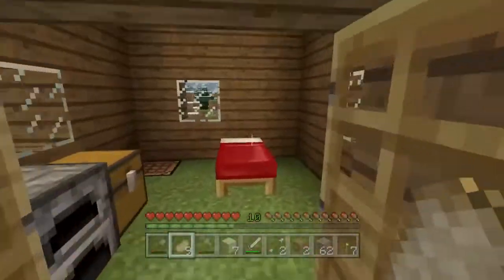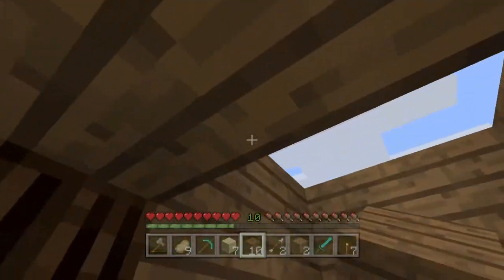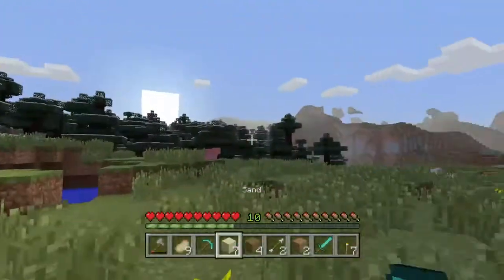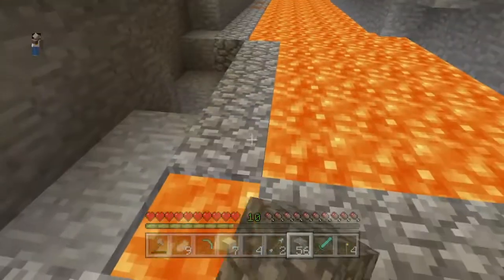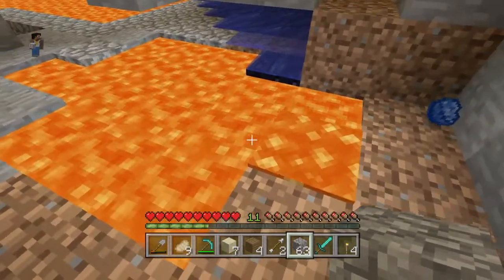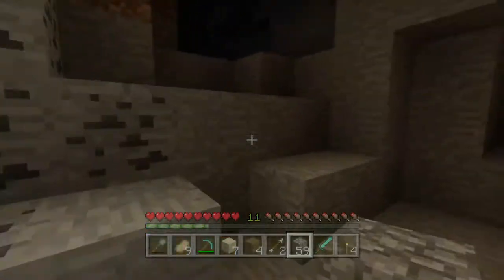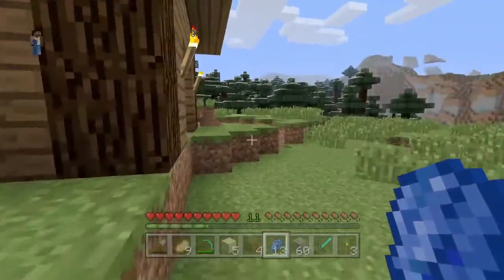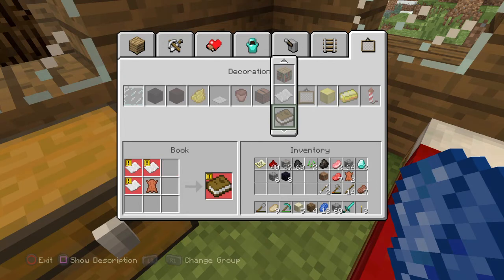MINECRAFT SERIES PART 5 DIAMONDS!!!!